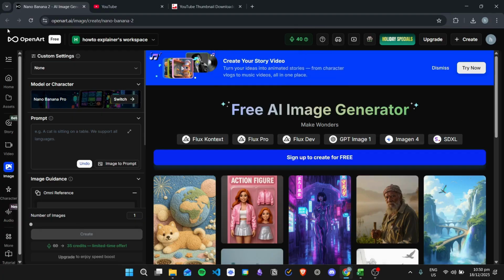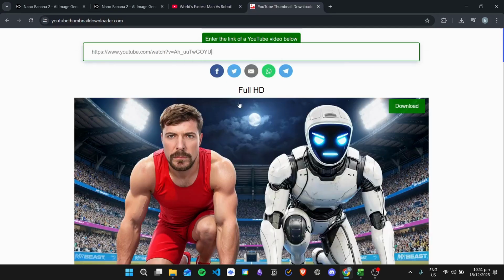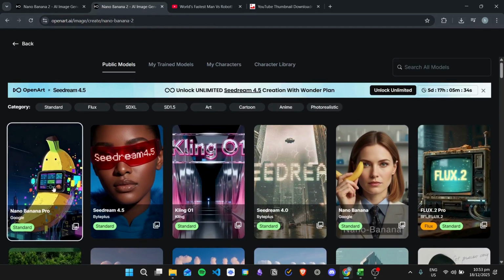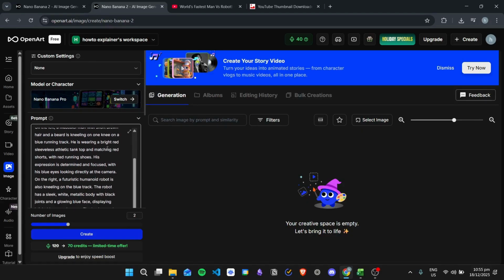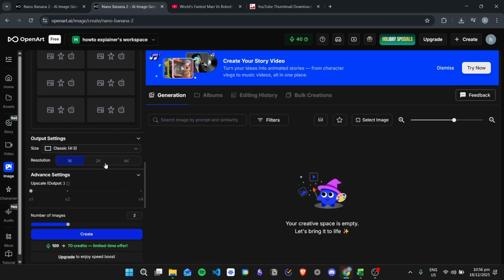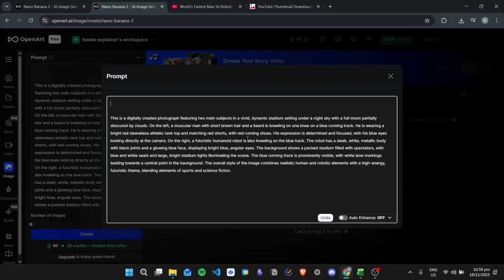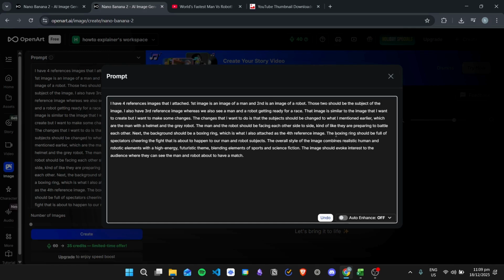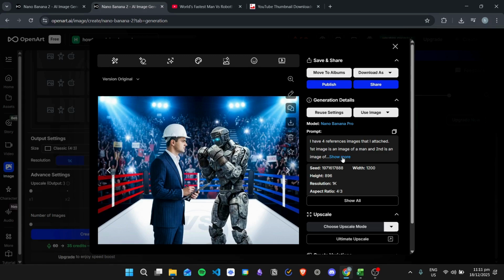How to Create Thumbnails with Nano Banana Pro | Design Thumbnails for Youtube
Learn how to create thumbnails with Nano Banana Pro in this step-by-step tutorial where I show you how to design eye-catching YouTube thumbnails quickly and easily. In this video, you’ll see how Nano Banana Pro can be used to create professional, high-converting thumbnails for YouTube using smart design features and AI-powered tools, even if you have no graphic design experience. Whether you’re a YouTuber, content creator, or marketer, this tutorial will help you design thumbnails that boost clicks, improve CTR, and make your videos stand out. If you’re looking for an easy way to design YouTube thumbnails with Nano Banana Pro, this video is for you.